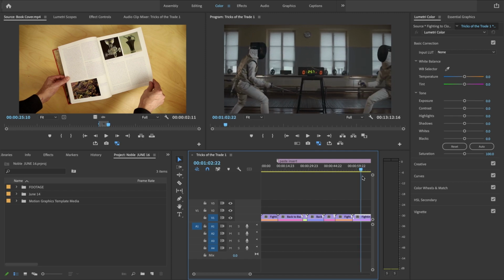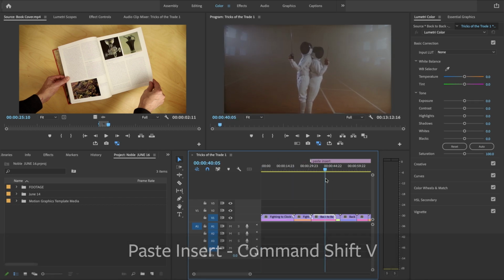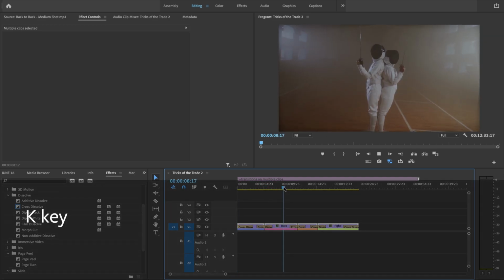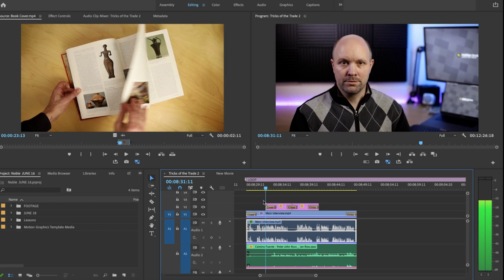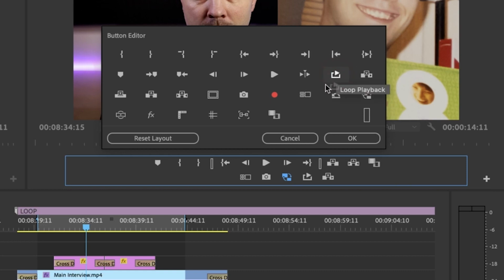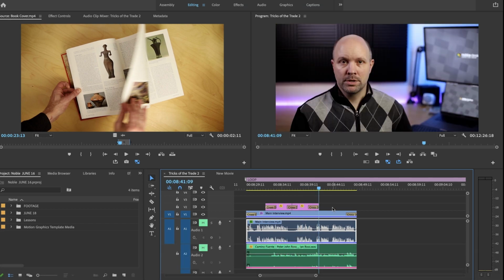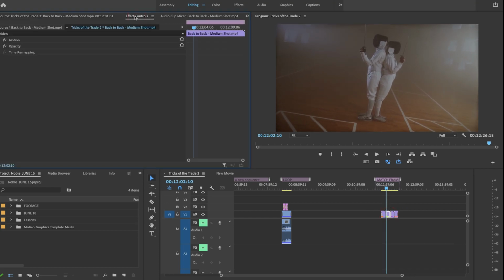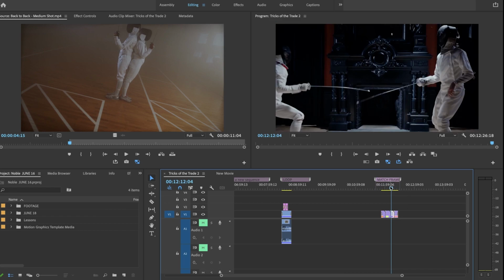Premiere Pro Tutorial - Tricks of the Trade Episode 2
In this video, we'll go over some techniques to improve your creative flow:

Paste Insert
L. J K keys
Shift key
Looping
Clear in and out
Match Frame